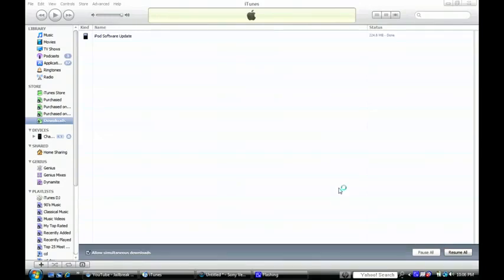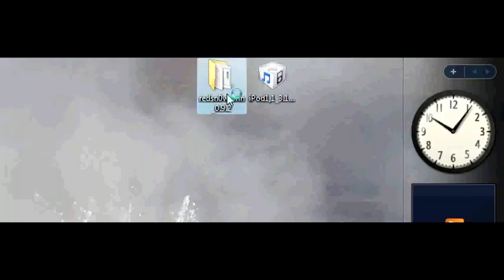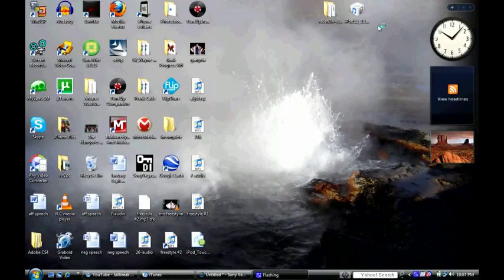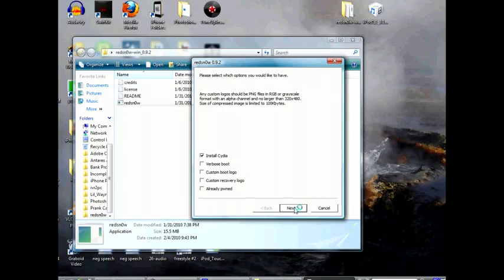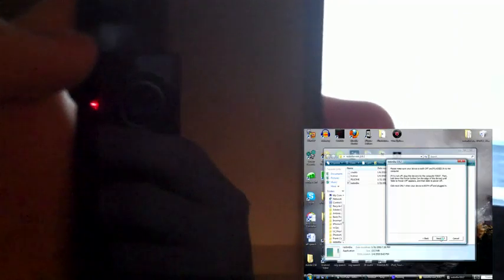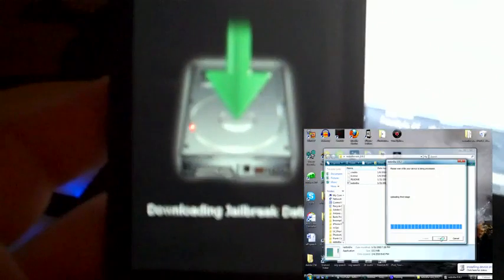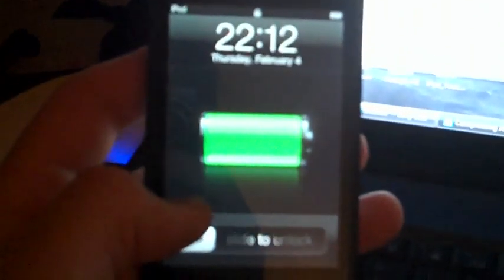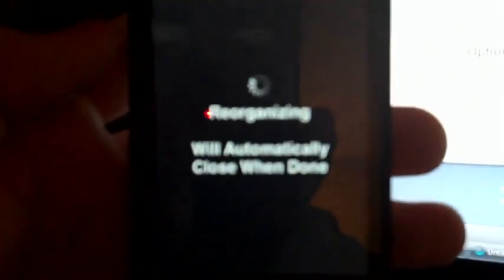How to Jailbreak NEW 3.1.3 Firmware for iPhone 2G,3G,3GS & iPod Touch 1G_2G MC model- Windows & Mac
READ CAREFULLY

The iPhone Dev-Team has just released redsn0w 0.9.4 to jailbreak and unlock iPhone 2G, iPhone 3G (No unlock for 3G), iPod touch 1G and iPod touch 2G (older Non-MC models only). Do not update to iPhone 3.1.3 firmware yet if you want to preserve your unlock for iPhone 3GS, iPhone 3G, iPod touch 2G (new models) and iPod touch 3G.

To get your download links fill survey with any info
its for free

 Follow the simply step by step instructions below to jailbreak and unlock iPhone 2G, 3G and 3GS

STEP 1
This jailbreaking requires special itunes version for that you need to install this .NET framework

STEP 2
If you already have iTunes uninstall it and install this specific iTunes version

STEP 3
Download this firmware and update your iPhone using the above iTunes

Step 4
DOWNLOAD and Start redsn0w 0.9.4 and point it to the respective original iPhone 3.1.2 firmware to proceed. Yes you need to point it to iPhone 3.1.2 instead of 3.1.3

STEP 5
Now select Install Cydia, Unlock and Already pwned options for iPhone 2G.

STEP 6
Now make sure your device is both OFF and PLUGGED IN to the computer before you click Next.

STEP 7:
Connect your device in recovery mode by pressing the Power and buttons continuously.

STEP 8 :
At this stage you will be presented with a screen where you will have to quickly hold Power button and then while holding the Power button, you will now have to hold Home button too. Now after few seconds release Power button but keep holding Home button until installation begins.

STEP 9
Sit back and enjoy while redsn0w will do all the rest for you. Once done, your iPhone 2G will restart automatically and you will find it jailbroken with iPhone firmware version 3.1.3.

UNLOCKING

STEP 10
 Once you are done with the jailbreak, you can now unlock your iPhone 2G running jailbroken firmware 3.1.3 by using BootNeuter app from Cydia. Follow the instructions from Step 7 here to unlock iPhone 2G on 3.1.3 firmware.